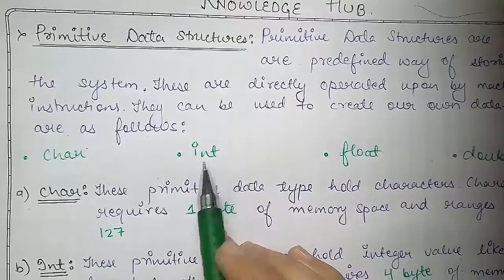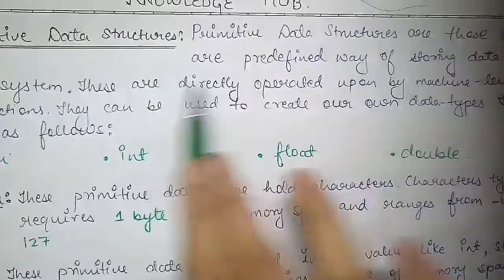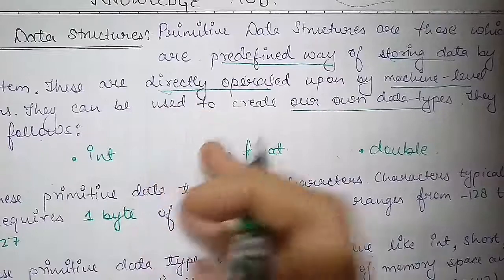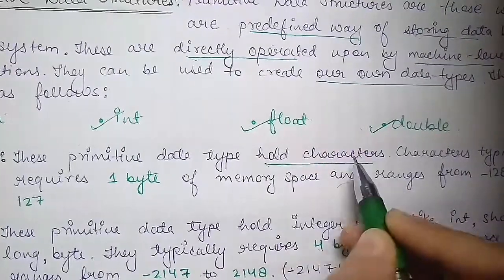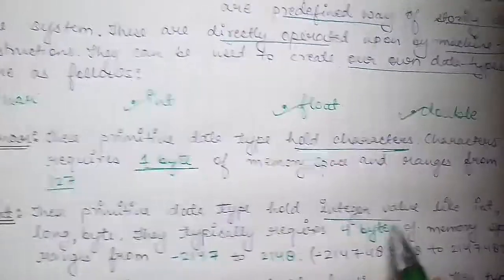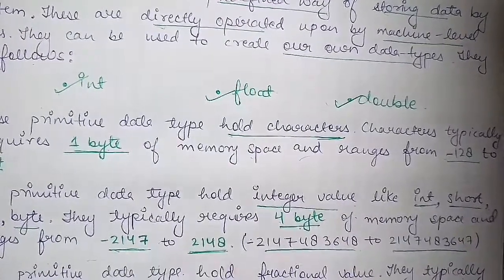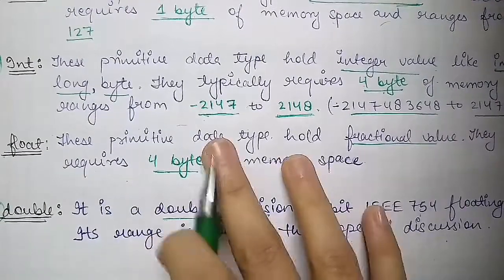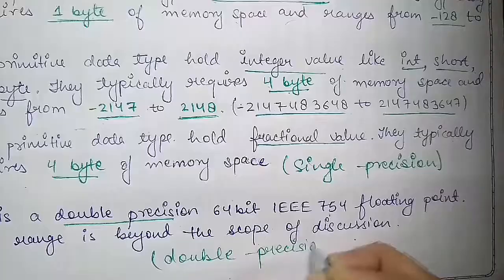Primitive Data Structure